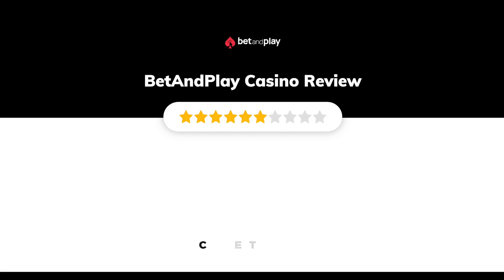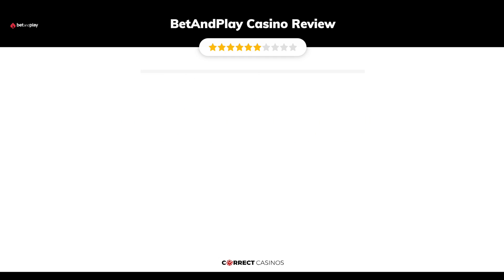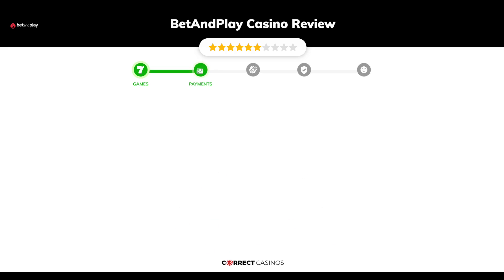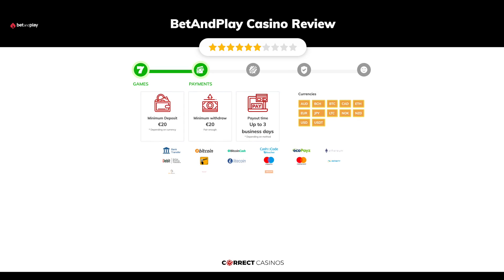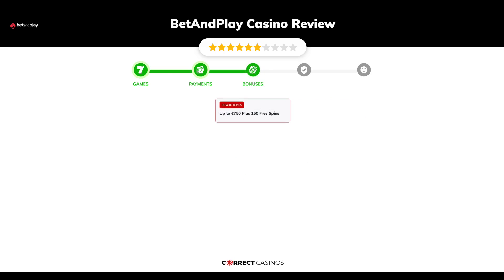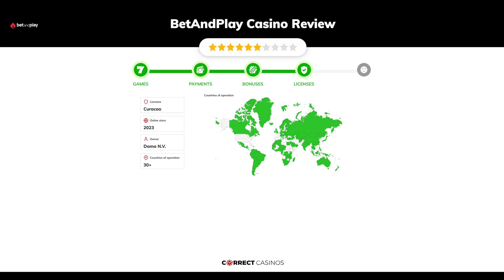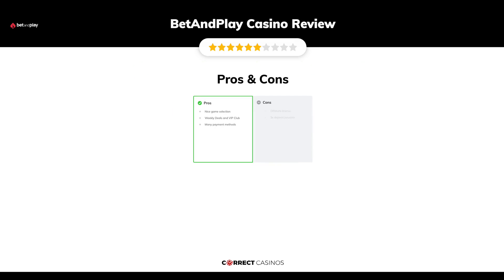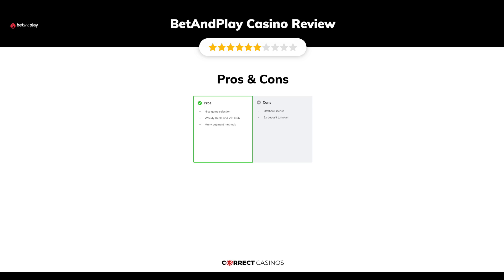BetAndPlay Casino Review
Dama NV, an experienced organization well-known to seasoned players, has developed a fresh online gambling platform called BetAndPlay. We have reviewed plenty of the other company’s brands which are already more than 70, and a few more are in progress. One thing is for sure with their casinos: you can expect an abundance of great promotions, fantastic selections with premium games, and a wide variety of convenient options for fast payments. So, now, let’s join forces and take a look at BetAndPlay to find out what rewards and amazing offers it will send your way!

18+ | BeGambleAware.org | Play responsibly